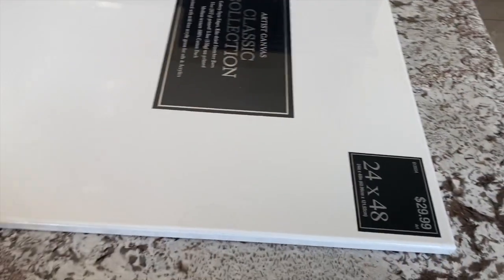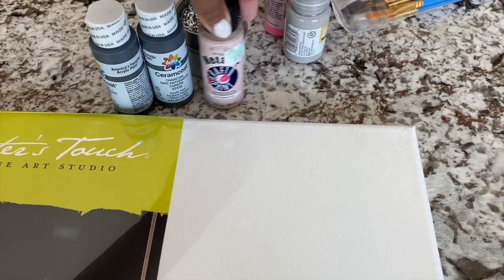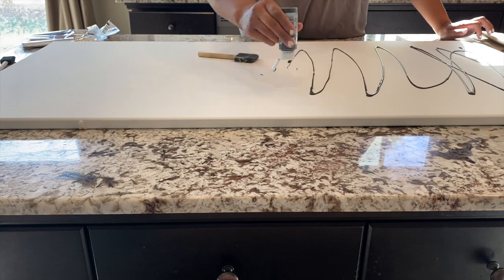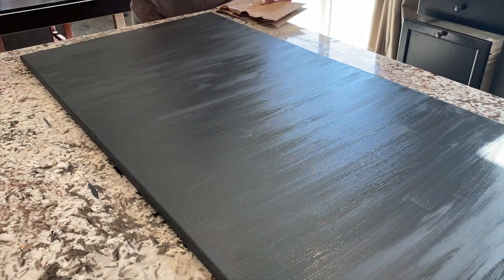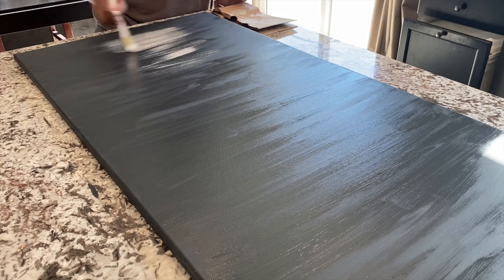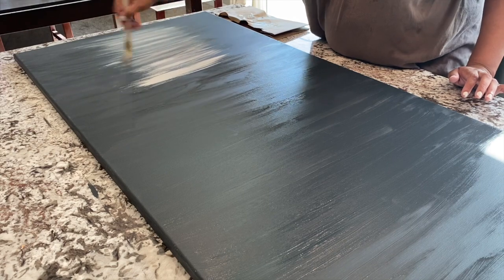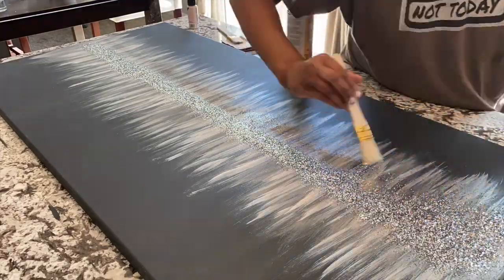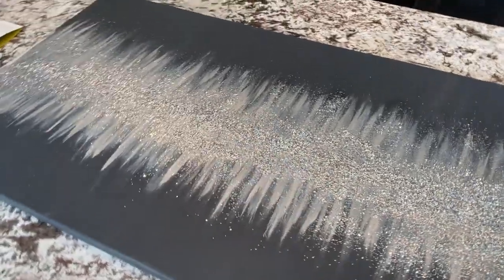DIY Glam canvas art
Hey guys!! I love how this art work turned out. I was inspired by a piece I saw at Home Goods for $69 and I made this piece for a fraction of that!! Total for this DIY was less than $30 and about 20 mins of time.

Supplies used:
1 Dark grey acrylic paint - Hobby Lobby
1 light grey acrylic paint - Hobby Lobby
1 metallic blush pink paint ( optional) - Hobby Lobby
Silver glitter - Target
Paint brush and sponge brush - Michaels